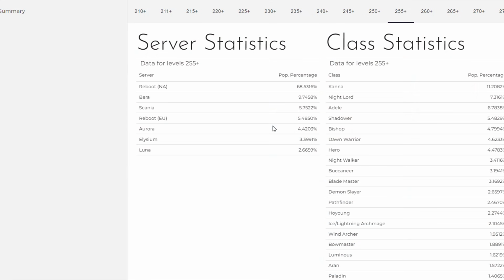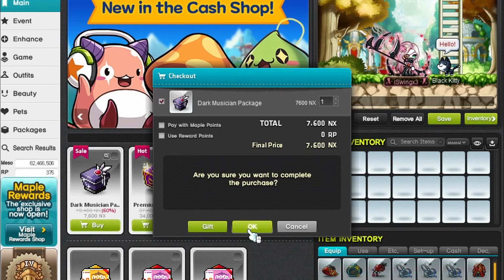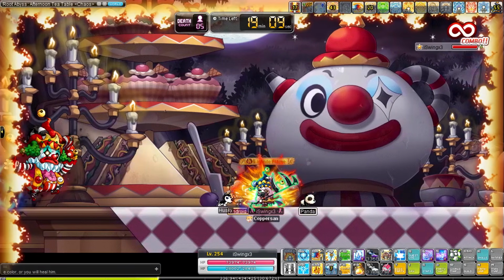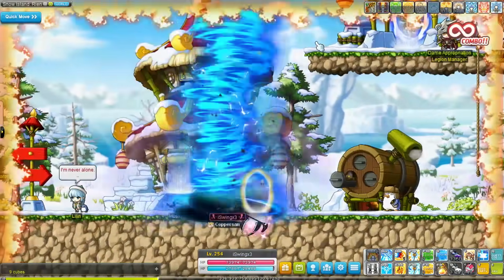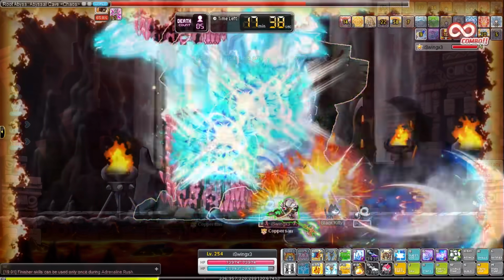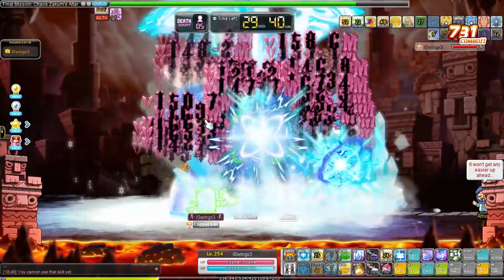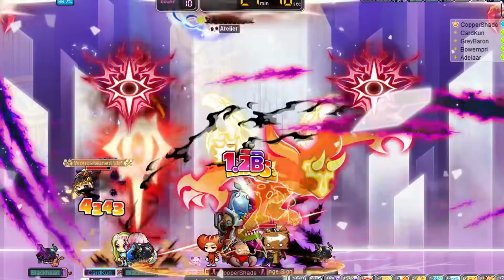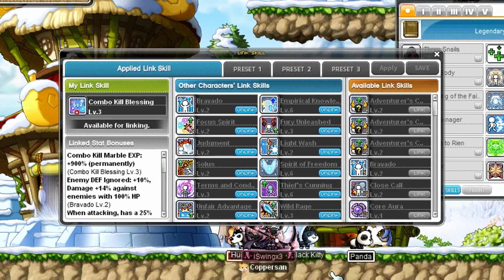Meet The God of Combo's | The Aran Class | MapleStory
Get 7-Day Remote Game Trial: Coppersan, Only 200!

It’s time to learn about your ABCs this update! Short for Aran best Class! Today is all about this amazing polearms swinging class who is one of the most fluid classes in the game. And has received a ton of quality of life the last 2 years! Making the class a great grinder and bosser. And one of the most unique classes in the game with their combo mechanic.